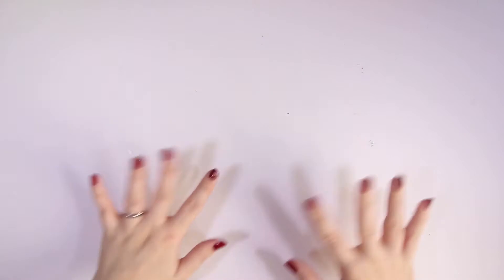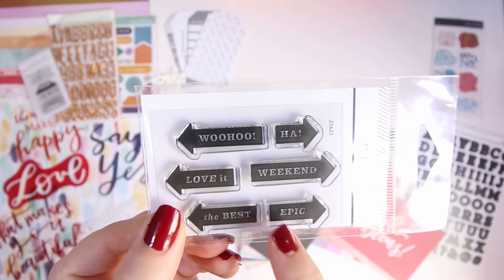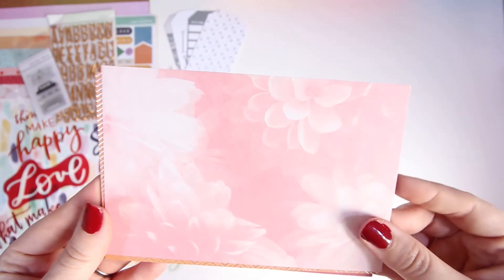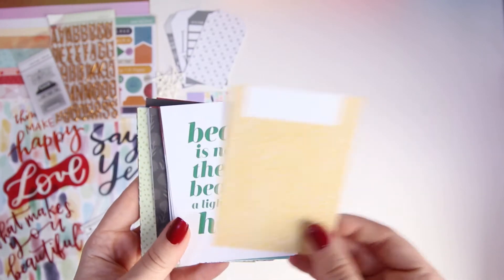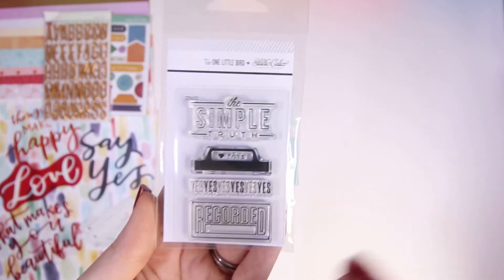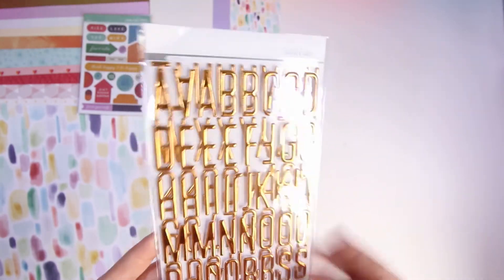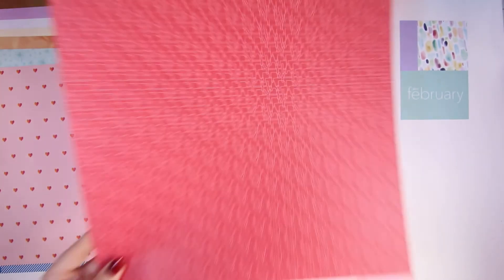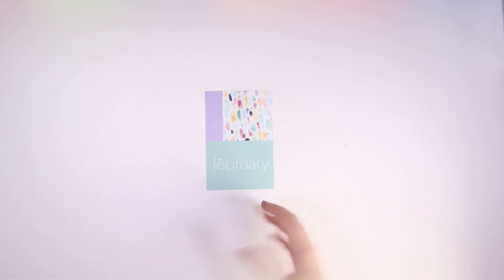MARCH MARATHON #11 - STUDIO CALICO February Kit - REBOXING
Welcome back to day 11 of the March Marathon series all in aid of raising money to Dementia UK in memory of my Great Grandma.

ALL monies raised during March will be donated to DEMENTIA UK.

How can you help? SHARE, LIKE, and Watch all the March videos, the more hits = more money raised for DEMENTIA UK.